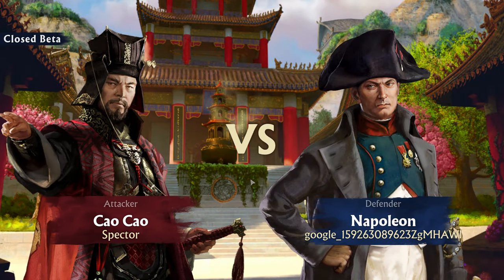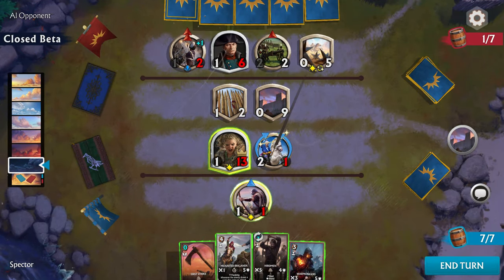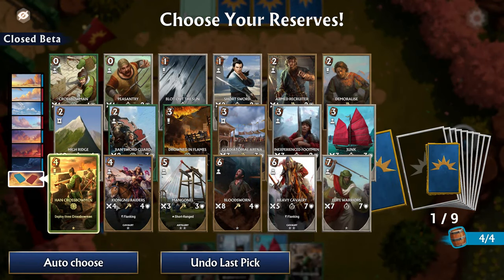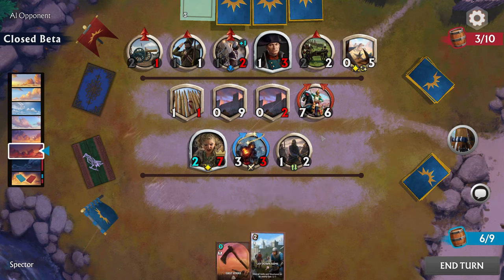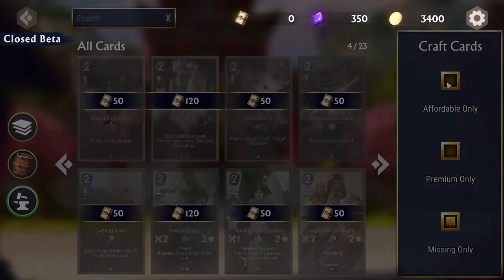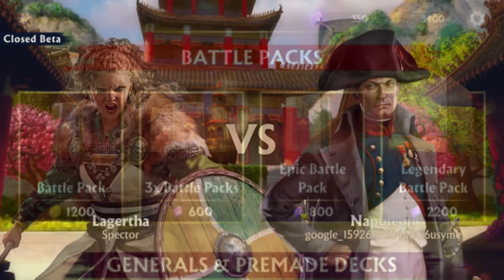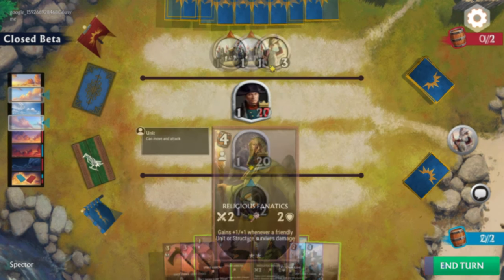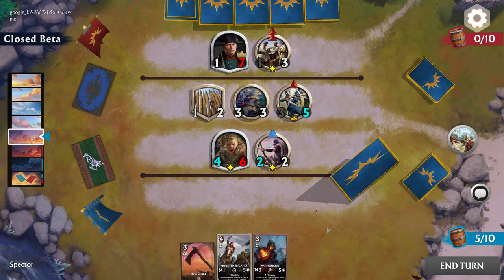⚔ Total War: ELYSIUM First Look, Free to play strategy card game for PC, Android and iOS BETA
This is a showcase of the newest addition to the Total War franchise, a strategy card game, called Total War ELYSIUM, which will be playable on PC, Android and iOS. It is free-to-play with an in-game store which doesn’t offer anything besides saving time in unlocking new generals and cards. These playable generals and their units are all from different historical periods and nations. The board features two battle lines and combat is much more dynamic then in other CCG.

Generals from across history and Total War titles are brought together to go head to head in epic showdowns. Experience countless exciting battles, build masterful decks, and dominate the battlefield as history’s most famous leaders fight to claim the ultimate mastery of war. Welcome to Elysium.

🔑How do I sign up for beta access?
Note that this does not guarantee access.

Elysium is a completely different type of CCG. It has:

- Decks with only 18 cards, and 1 of each for easier deckbuilding
- The most famous and popular Generals and factions from history
- The ability to pick which 9 cards you want in your deck every 7 turns
- 2 battle lines to organize your forces strategically

Elysium is for CCG and strategy fans who are interested in a historical-based CCG, but also one with new and unique mechanics like Daybreak, and a new level of accessibility with easier deck-building and easy-to-understand cards, meaning you’ll be ready for the battle in no time. For example, everyone knows that a cavalry unit will be effective against archers! ELYSIUM’s battle line mechanics and mid-game deck editing brings the feeling of the battlefield to the CCG board.

Daybreak allows you to bring in reserves mid game in order to adapt your strategy on the fly. If your opponent has built up a strong line of archers, it’s time for you to send in the cavalry! But remember to keep thinking ahead, planning your strategy, and adapting to each and every battle. Some cards’ true strength can only be utilized at certain times of day, growing stronger over time or otherwise dealing devastating blows to your opponent before retreating back to your hand.

There will be well over 500 cards and 10 Generals at launch, potentially more depending on how long the beta lasts. Currently there is PVP and versus AI modes in the game but here will be more added, some which will be familiar to fans of CCGs and some that are brand new.

Through the game’s level up rewards you will gain card packs, Amethyst, and Gold, which you will also earn through daily quests. This is to make sure that you are able to earn plenty of new cards and generals without spending a thing. Cards can be earned through leveling up rewards, as well as through packs that can be bought with in-game currency. Battle Packs will also be available through in-game purchases. All boxes will tell you exactly the rarity of cards you will receive.

Total War games will still release as normal – the Elysium team is completely separate. The plan is to share content across titles, so any new historical Total War game could mean new content in Elysium. Heroes, Generals and units will enter Elysium in their own unique way.

iOS Minimum Requirements:
Hardware iPad Air or newer, iPad (2017) or newer, iPad Pro, iPad mini 2 or newer, iPhone6S or newer, iPod Touch 6 or newer. Operating System iOS 11 or later.

Android Minimum Requirements:
Operating System Android Lollipop (5) OS Processor 1.2 GHz Quad Core, Memory 2 GB RAM, Storage 4 GB of internal HD space OR 1 GB of internal and 4 GB of external storage.

Windows Minimum Requirements:
Operating System Windows 7, Processor Intel Pentium D or AMD Athlon 64 X2, Video  NVIDIA GeForce 6200GT (256 MB) or ATI Radeon HD 2400-PRO (256 MB) Memory 3 GB RAM